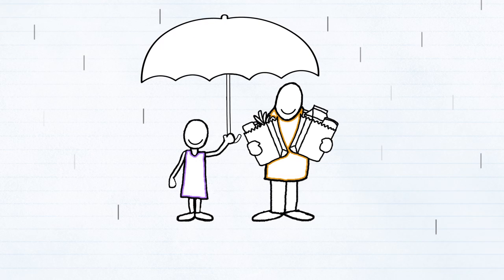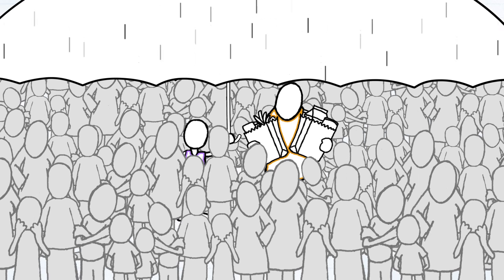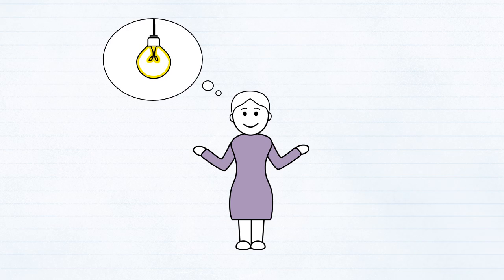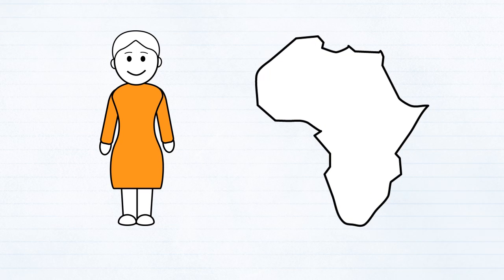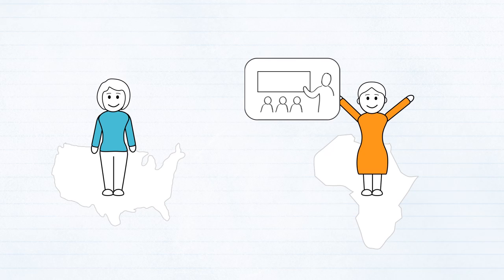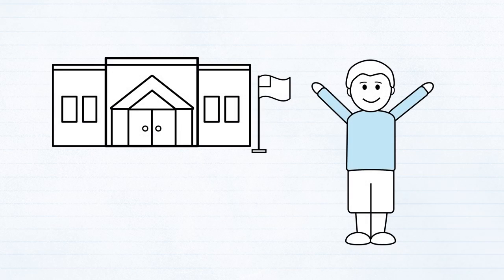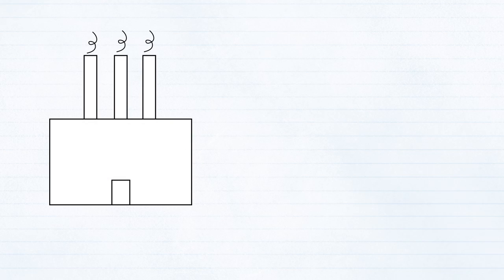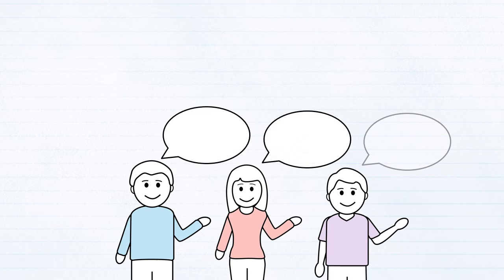McPherson Class Promo Master Merged